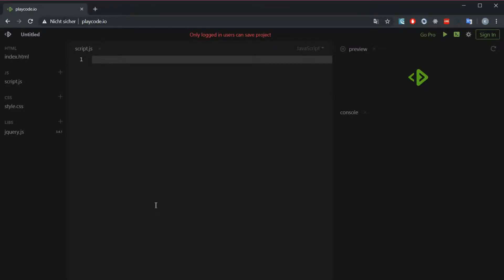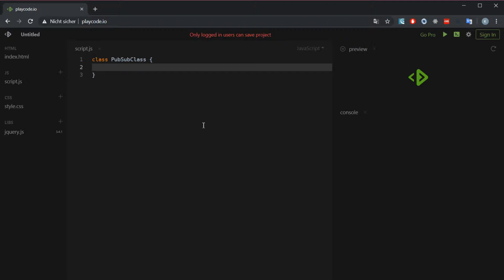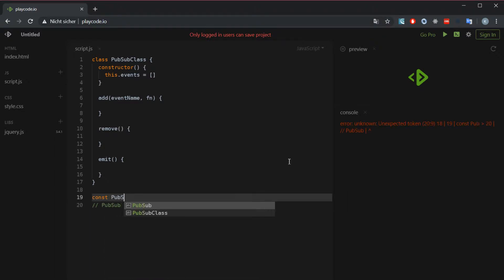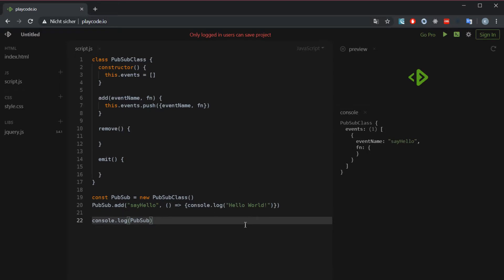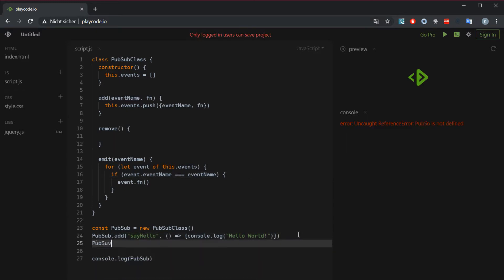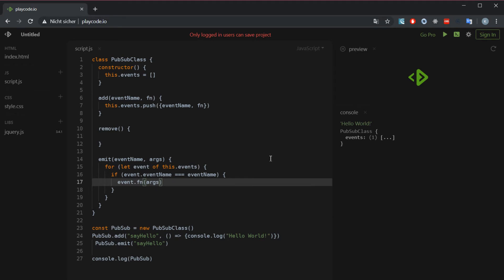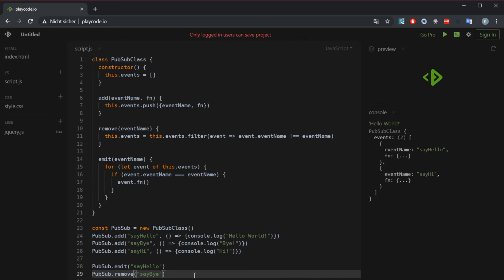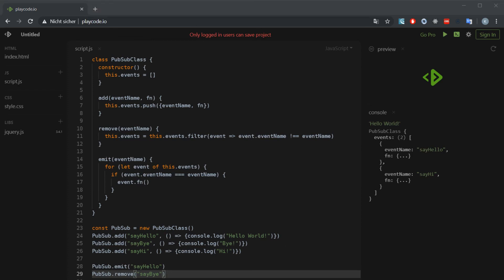How to make a PubSub class in JavaScript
Basics Pub Sub class in JS